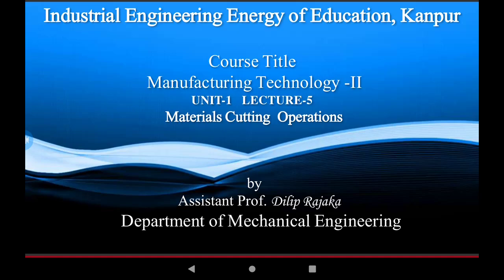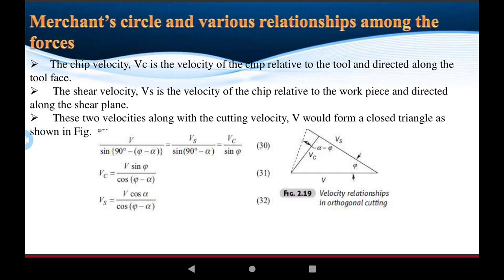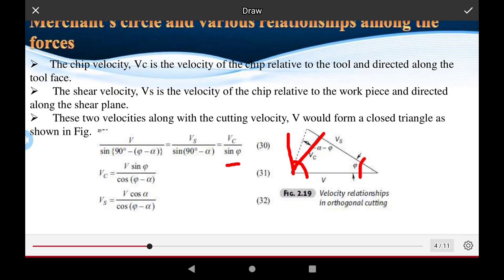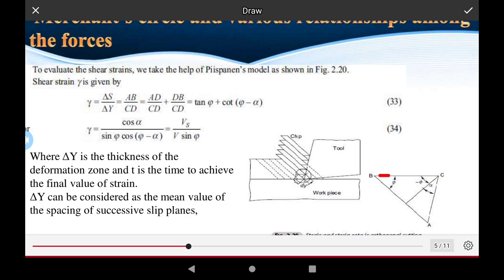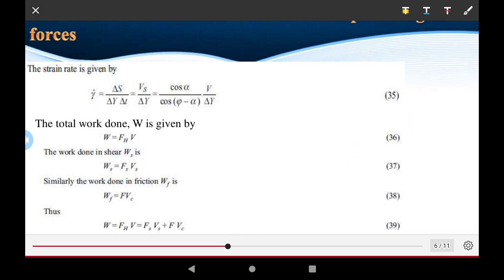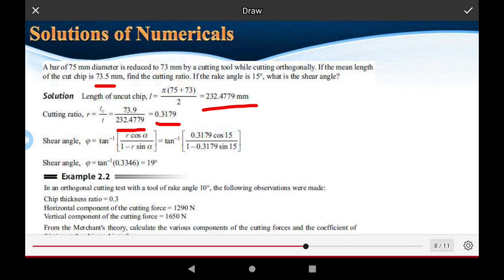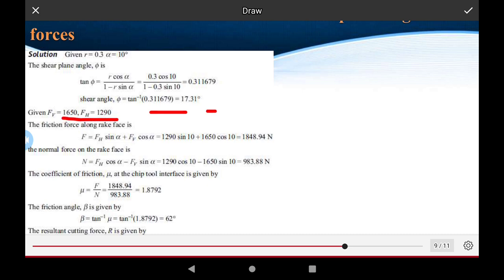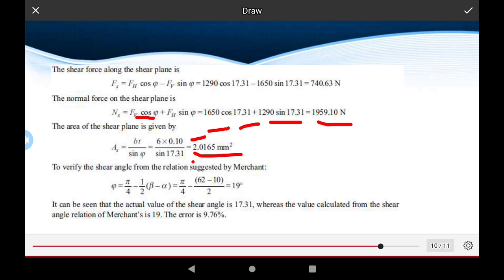5.UNIT-1 Cutting Tool Geometry